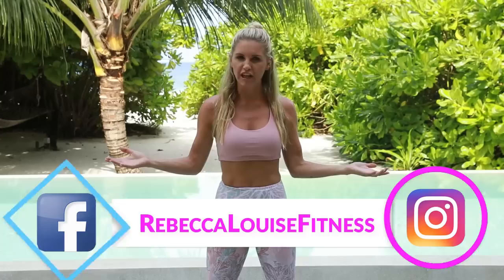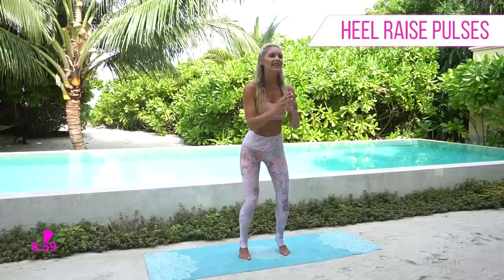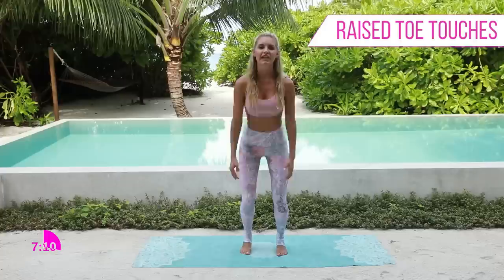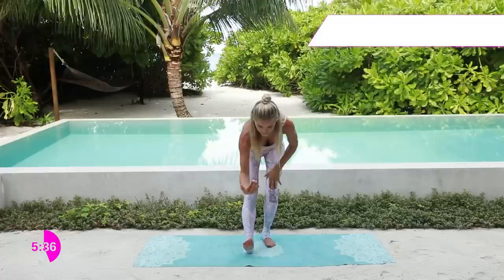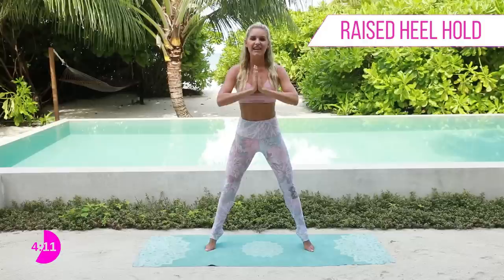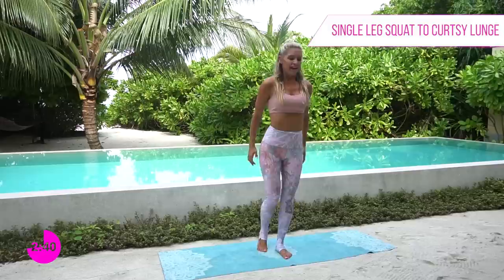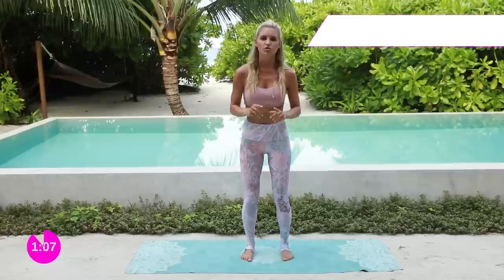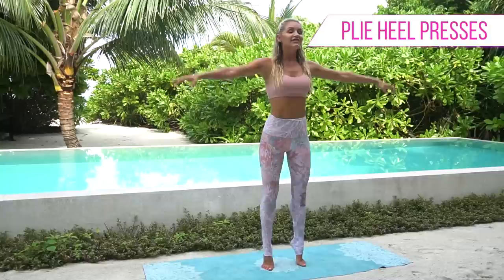Calves and Legs Workout - 10 MINUTE SLIM | Rebecca Louise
This home workout will have your legs toned in no time - get ready for slim calves & thighs and a perky booty!